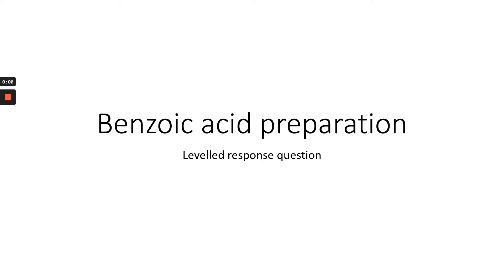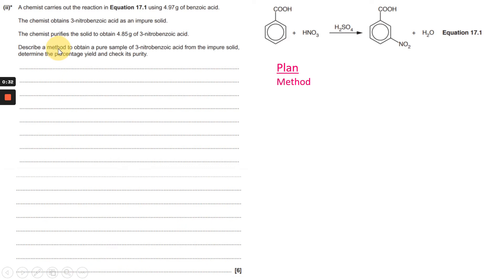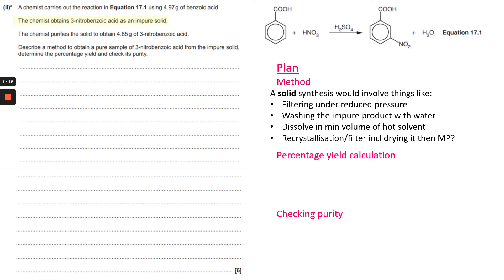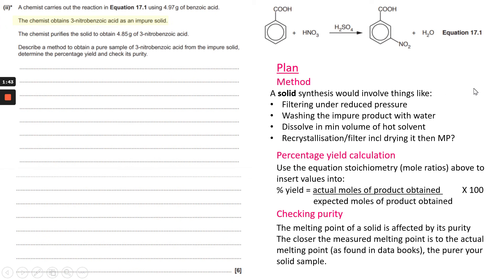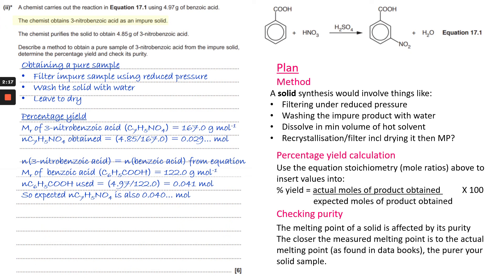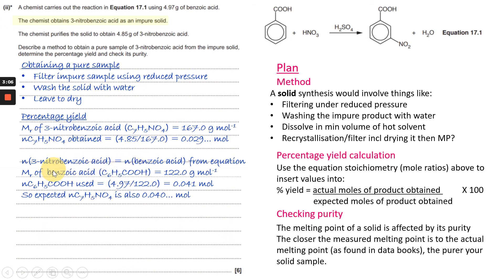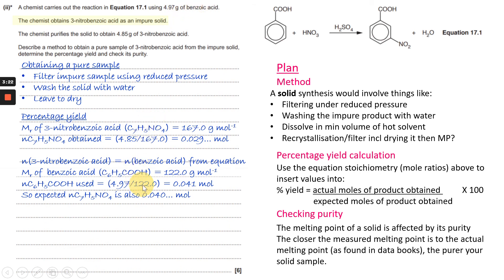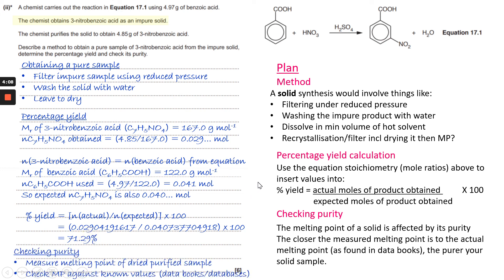3 nitrobenzoic acid synthesis - 6 marker (OCR H432/02 Synthesis 2017 paper Q17aii)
A short look at the synthesis of 3-nitrobenzoic acid from benzoic acid, from a practical techniques and percentage yield perspective. Details of original OCR exam materials can be found below.